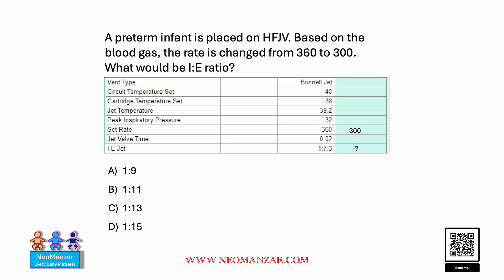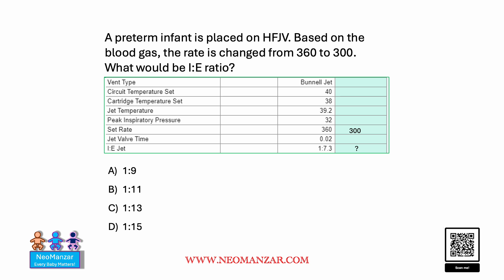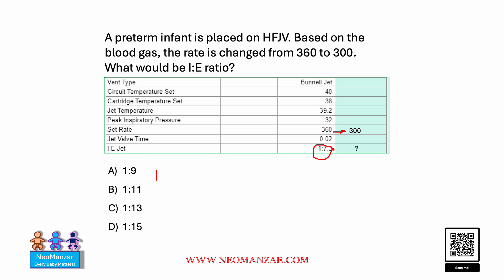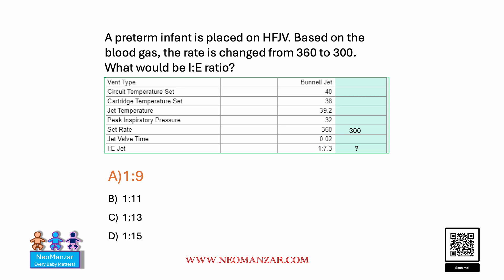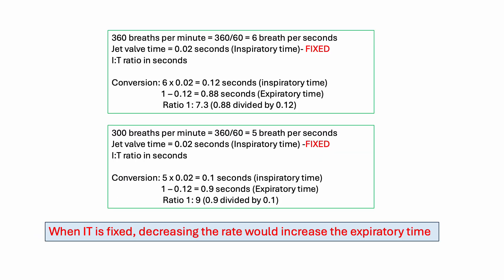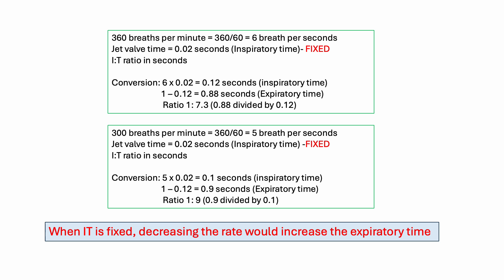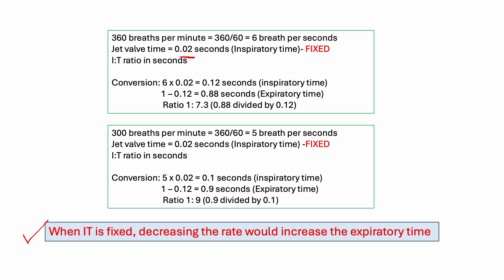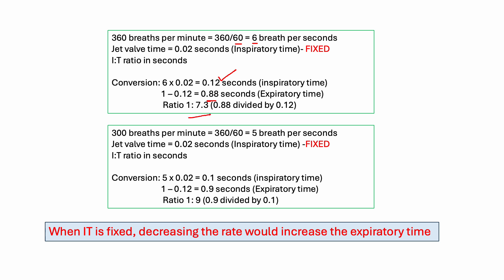I:E Ratio on HFJV